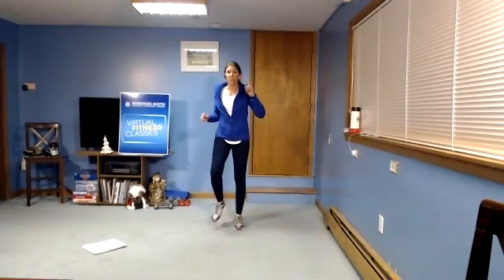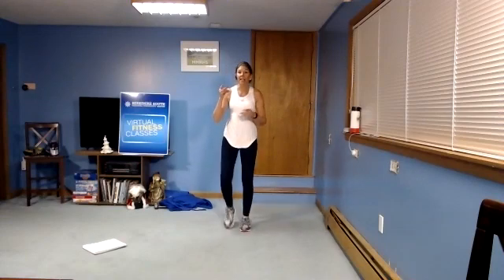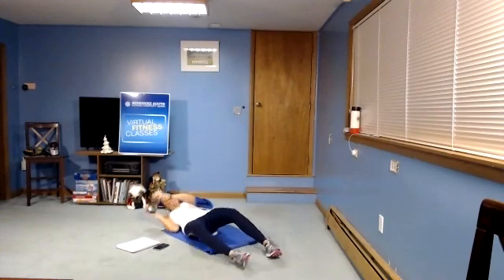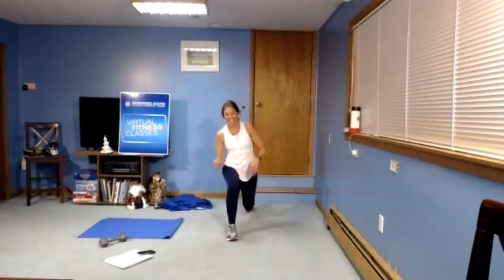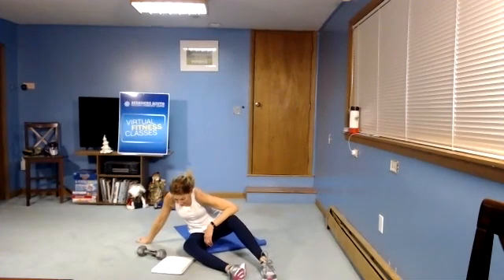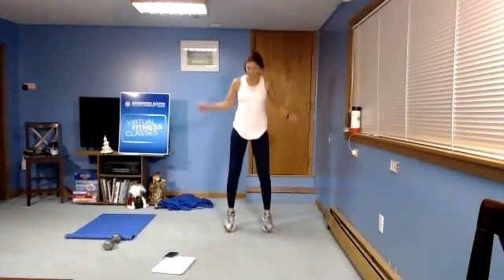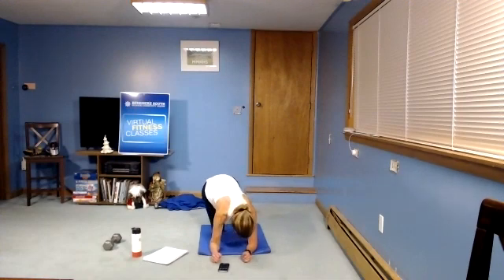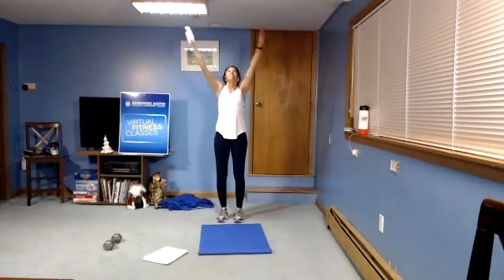Cardio and Core Kathy Roy 12 18 20